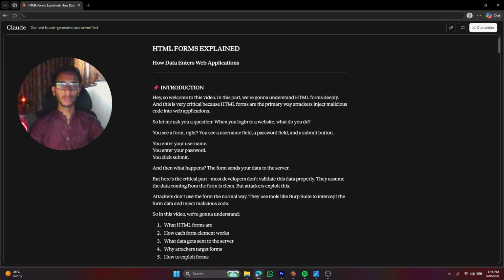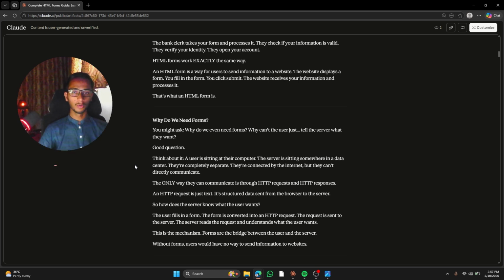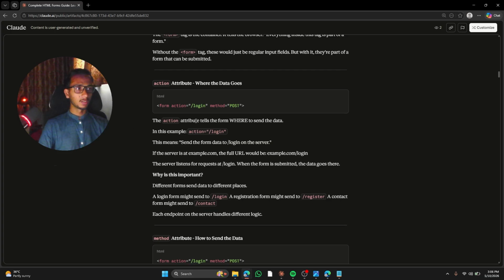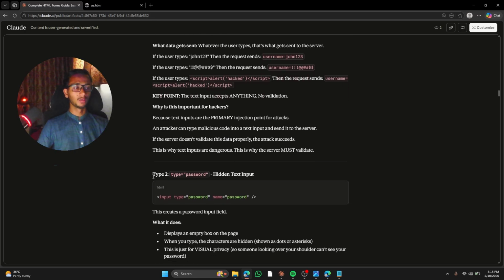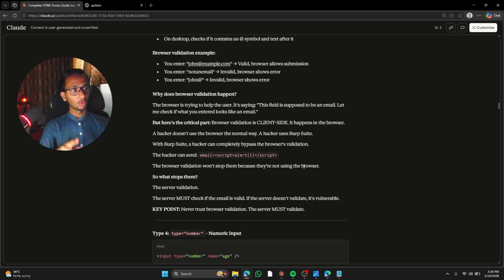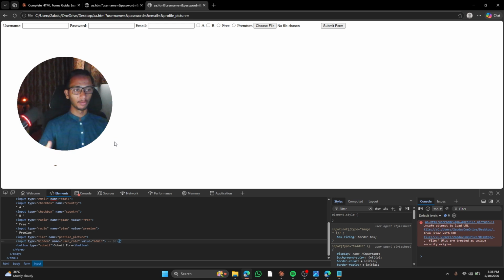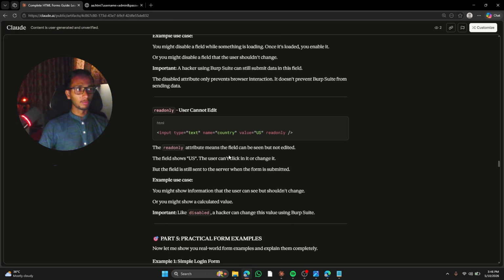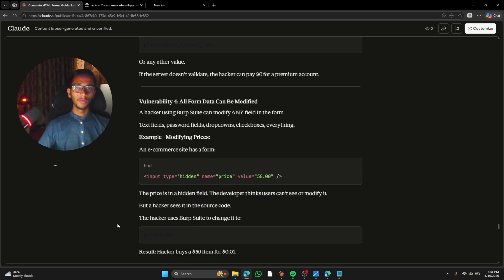HTML Forms Explained - How Web Applications Receive Data | Hacking Fundamentals Part 5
They look simple. They're not. A hidden field can be modified. Client-side validation can be bypassed. The server might not check the data twice. This video shows exactly how hackers use forms as their primary entry point.

In this video you'll learn:
What an HTML form actually is — the exact mechanism users use to send information from their browser to a server, explained through real-world examples like Gmail registration and blog comments
Why forms are the #1 target for attackers — they are the only way data enters a website, making them the most obvious entry point for malicious payloads, SQL injection, and unauthorized modifications
The anatomy of a form — input fields, text areas, dropdowns, checkboxes, hidden fields, and submit buttons — and why each one matters to both legitimate users and hackers
How forms are submitted — the two methods GET and POST, how data is encoded in the URL or request body, and why understanding this reveals how to intercept and modify form data
The three critical vulnerabilities in forms — client-side validation can be bypassed, hidden fields can be modified, and form restrictions (like dropdown choices) can be overridden completely

This is Part 6 of the Website Hacking series — Module 1 (Foundational Layer). Part 5 covered real-world examples of form vulnerabilities. This video teaches you to identify, analyze, and potentially exploit every form field. Part 7 will cover server-side validation and database queries.

If you've searched for HTML forms explained for beginners, why are forms vulnerable to hackers, how to intercept form data burp suite, hidden field privilege escalation, or how to modify HTTP requests and forms — this is that video. Real examples, real form vulnerabilities, real tools like Burp Suite shown live.

CHAPTERS
00:00 — Series Recap — Everything Before HTML Forms
01:08 — The Missing Piece — Why Forms Come Here in the Series
02:47 — Real-World Form Examples — Gmail, Blogs, News Sites, Comment Boxes
04:02 — Why Forms Are the #1 Hacker Target — Entry Point for All Data
05:33 — Form Anatomy — Input, Text Area, Dropdown, Checkbox, Hidden, Submit
12:45 — Why Hidden Fields Are Dangerous — They Exist But Users Cannot See Them
15:20 — Form Submission Workflow — User Fills, Browser Validates, Data Converts
18:30 — URL Encoding Explained — Why @ Becomes %40 and Spaces Become %20
22:15 — GET vs POST — Data in URL vs Data in Request Body
26:00 — Form Data Intercepted — What You See in the HTTP Request
28:50 — The Three Form Vulnerabilities — All Explained With Examples
32:40 — Client-Side Validation Bypass — Browser Checks Can Be Ignored
35:15 — Hidden Field Modification — Price $50 Becomes $0.01 With Burp Suite
40:30 — Dropdown Restriction Bypass — Selecting Disabled Options
44:00 — Form Restriction Bypass — Changing Free to Premium With Burp Suite
47:04 — Why Server-Side Validation Is Non-Negotiable